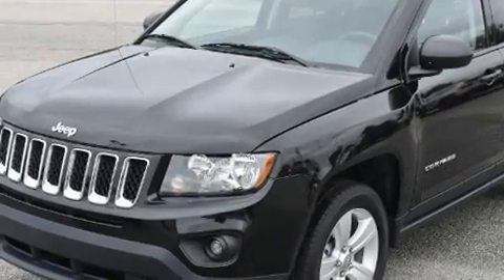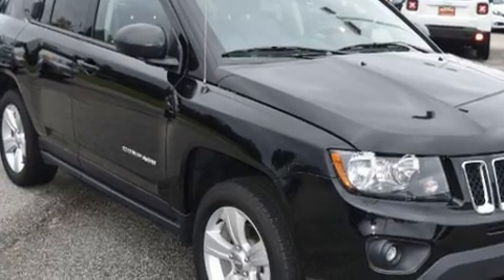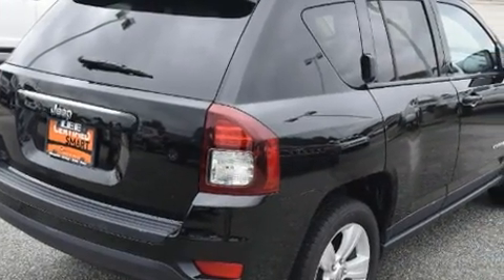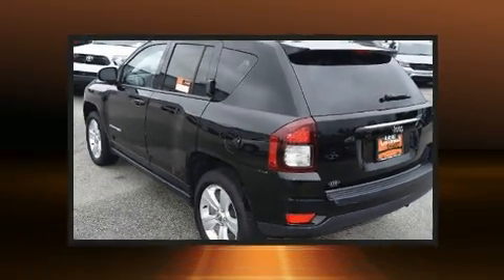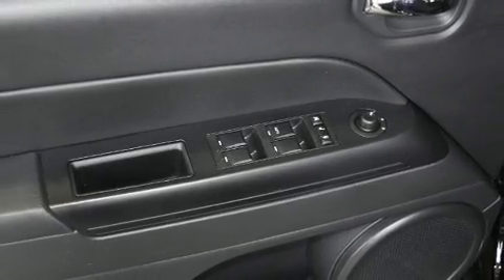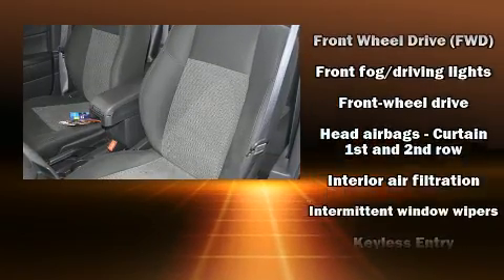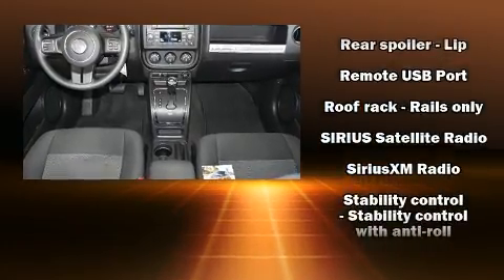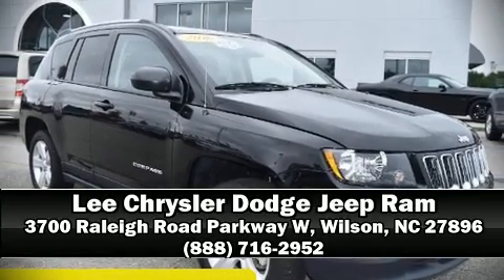2016 Jeep Compass Sport in Wilson, NC 27896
3700 Raleigh Road Parkway W

Here's a great deal on a 2016 Jeep Compass. With just over 10,000 miles on the odometer, this 4 door sport utility vehicle prioritizes comfort, safety and convenience. It features a continuously variable transmission, front-wheel drive, and a 2 liter 4 cylinder engine. Jeep prioritized practicality, efficiency, and style by including: an automatic dimming rear-view mirror, front bucket seats, air conditioning, front fog lights, tilt steering wheel, a roof rack, and a split folding rear seat. You and your passengers will enjoy the stereo system, which includes a CD player with MP3 capability, and 4 speakers, providing excellent sound throughout the cabin. Jeep also prioritized safety and security with features such as: dual front impact airbags with occupant sensing airbag, front SIDE impact airbags, traction control, anti-whiplash front head restraints, ignition disabling, and ABS brakes. Brake assist technology provides extra pressure when applying the brakes. This vehicle has achieved Certified Pre-Owned status, by passing Jeep's rigorous certification process. You will have a pleasant shopping experience that is fun, informative, and never high pressured. Please don't hesitate to give us a call.